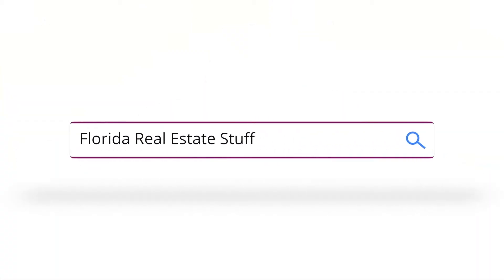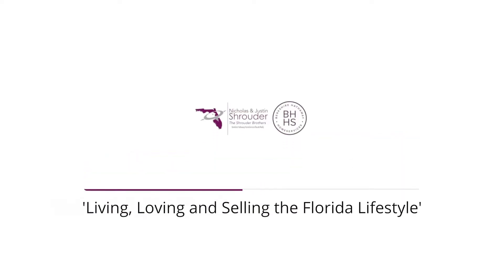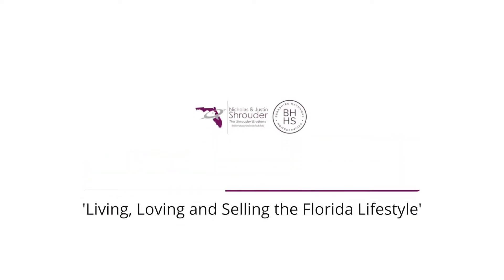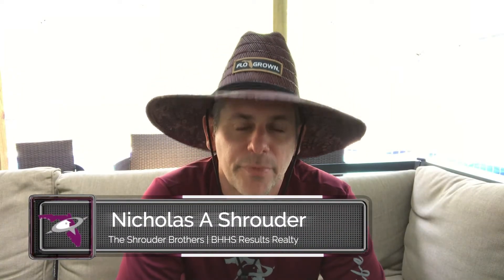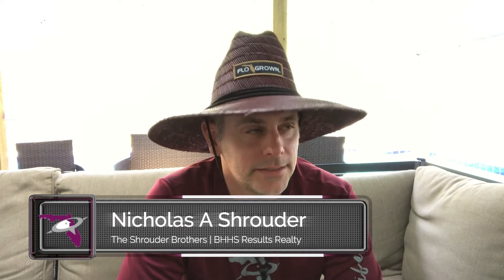Florida Lovebugs | Not All Bad...Just Mostly!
'What in the world is a lovebug?' is what people not from Florida might ask.  In this video, we talk about the annoying insect that arrives twice a year just to ruin the paint on our cars.